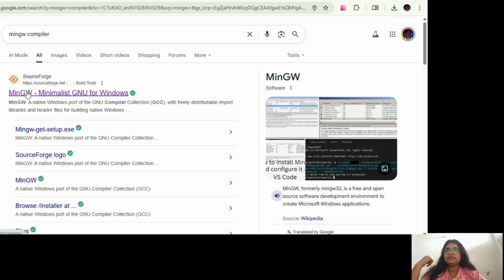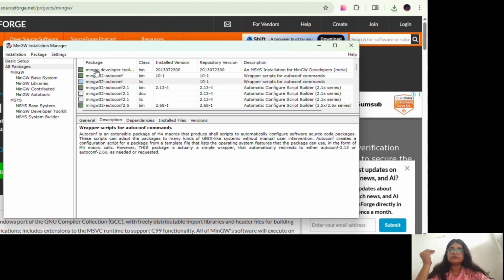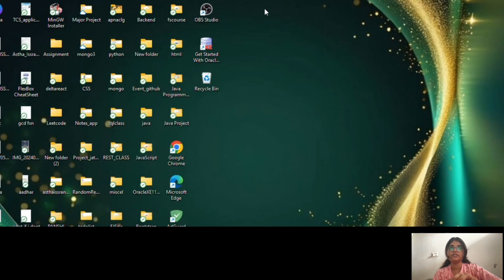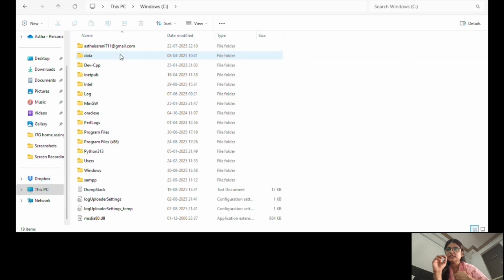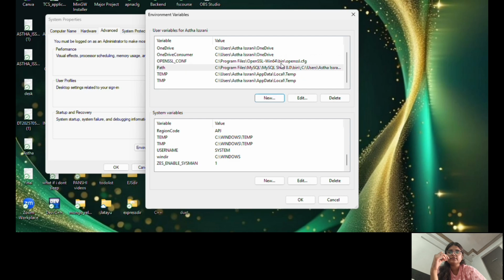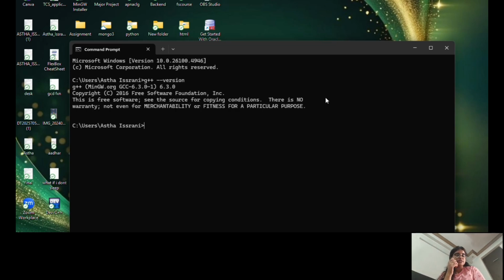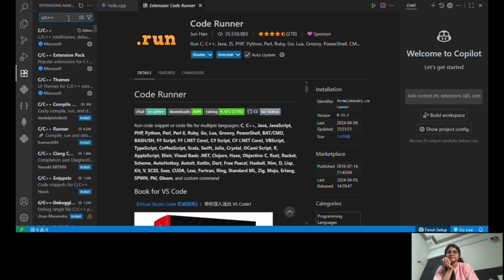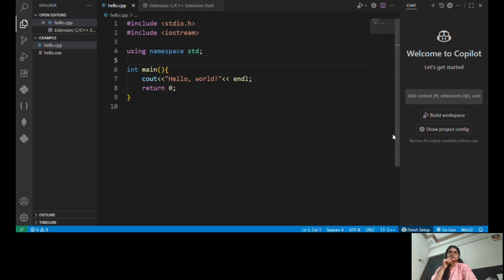Setup Visual Studio code for C++ | Episode 2 | Decode DSA with Astha Series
🎓 Welcome to Worklyst Educate! In this video, we will explore How to Setup VS code for C++ programming Language.

📌 What you’ll learn in this video:

✅ Visual Studio Code Basic Setup
✅ C++ Download and Setup
✅ VS Code C++ Extensions
✅ VS code Code runner

This session is perfect for students, beginners, professionals.
👩‍🏫 Educator: Ms. Astha issrani

📺 About Worklyst Educate:
We are an EdTech platform where top educators bring you tutorials on IT, Programming, Cloud, Data Science, and more. Our goal is to provide free, high-quality education for everyone.